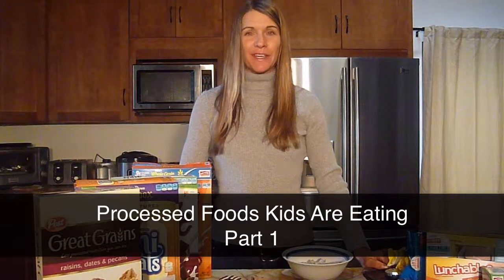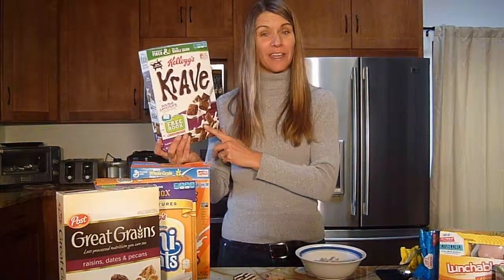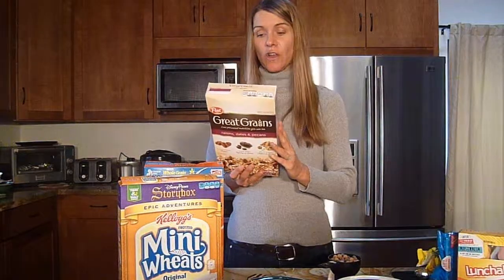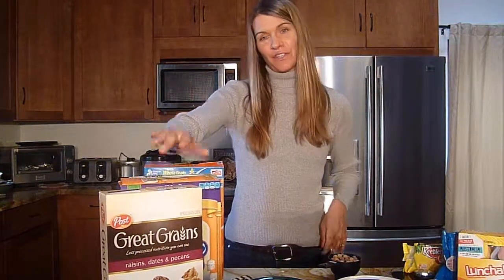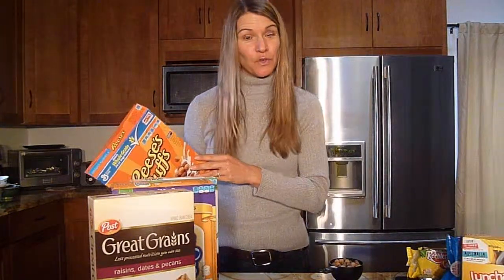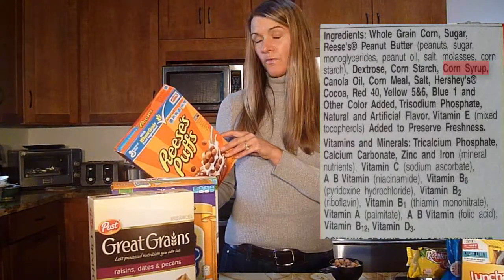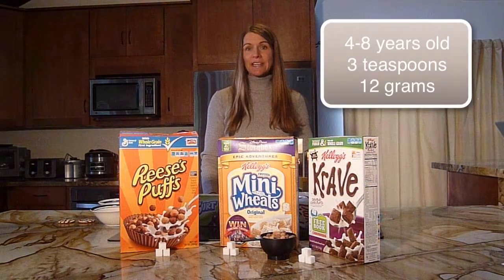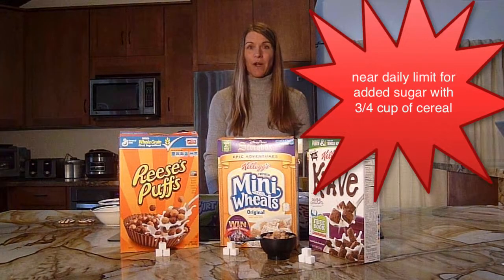Processed Foods Kids Are Eating Part 1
This video reviews the types of foods, in particular breakfast foods, such as cereals, that children are consuming, along with their ingredient list and basic nutrient content, with a focus on sugar.